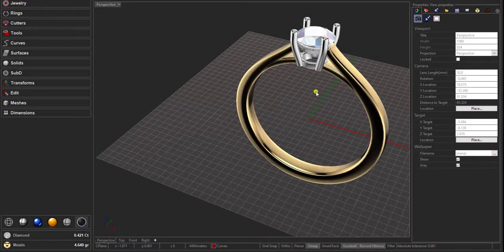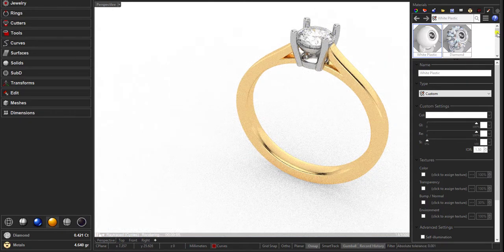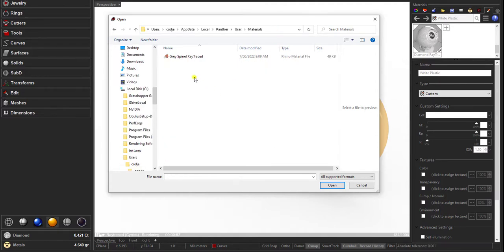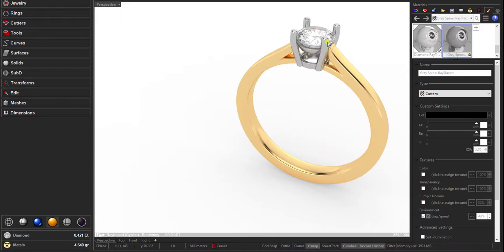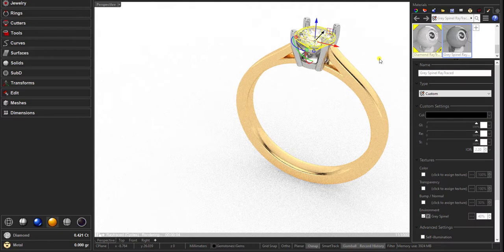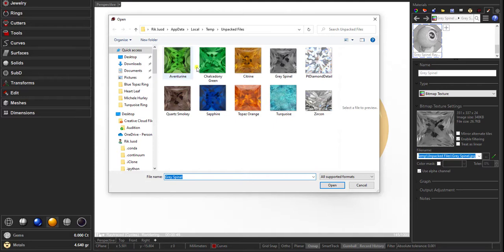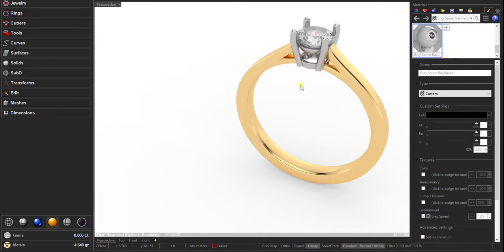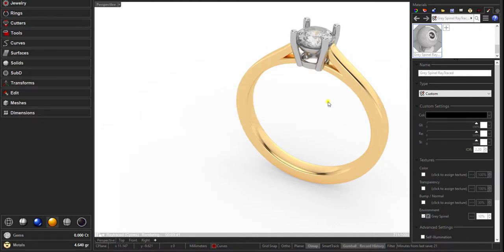Panther / Rhino - Custom Materials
In this short video we look at creating custom materials in Panther for Rhino 7.